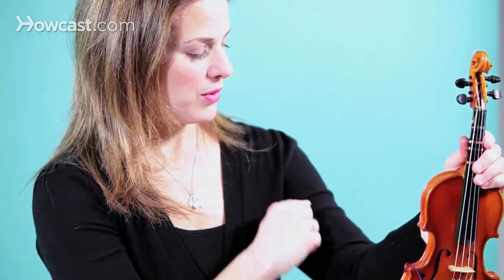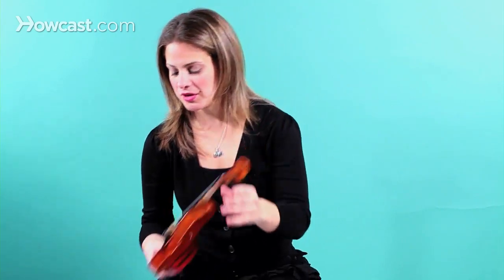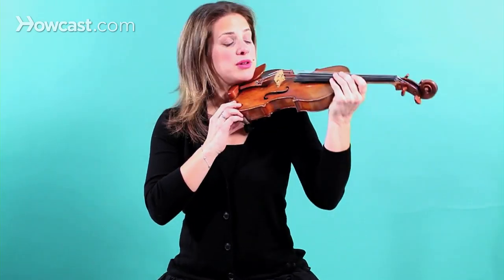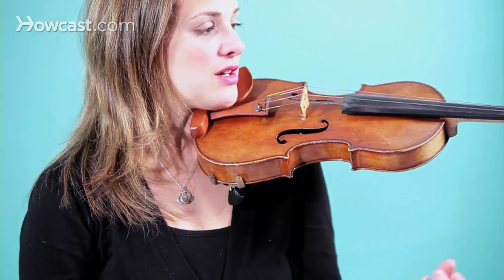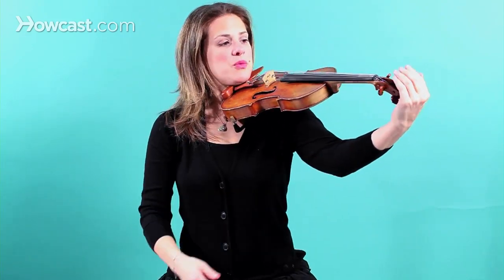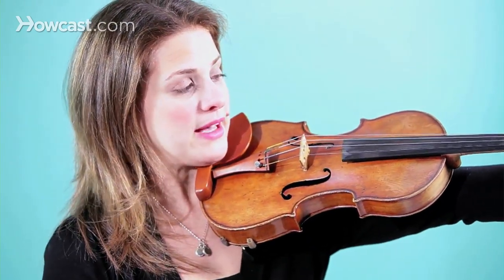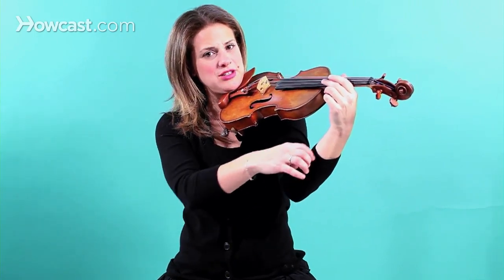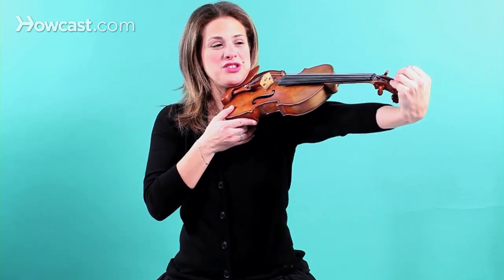How to Pick a Violin | Violin Lessons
So, now I'm gonna teach you how to choose a violin for beginners. The first thing you have to think about, is the sizing with the arm. Now, I'm gonna show you on my violin. This is actually a 16th size and great for beginners, like, from 3 years old to 5 years old. It may be even older, depending on the size of the child. But I'm gonna do it on my violin, a full size violin, so that you see what happens with the arm. This is how you choose a violin.

Your elbow has to be bent, when your hand goes over the scroll. And if there is no bend, like I'm reaching this far, that means that the violin's too big. And if it's too cramped, at more like a 90 degree angle, then you know the violin's too small. Right here is about perfect, but you never really want too big. This big of a stretch is too much and then the child might be straining themselves.